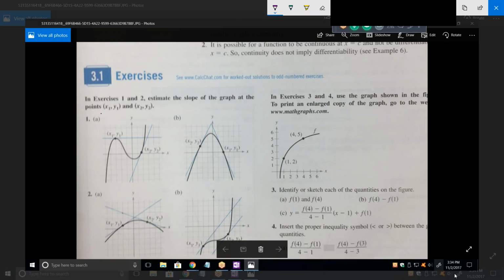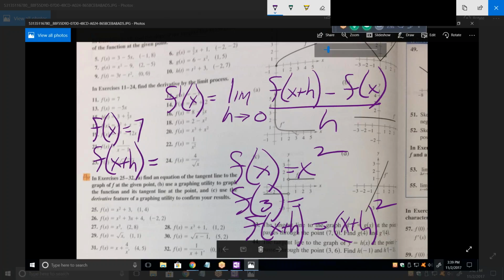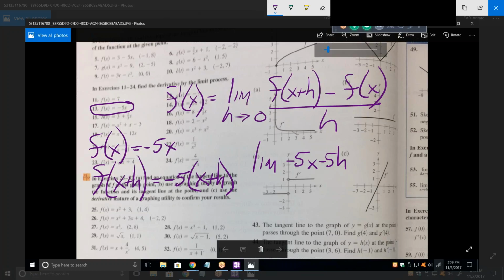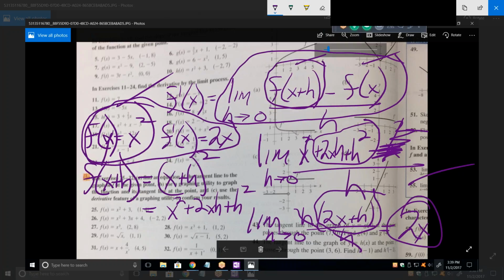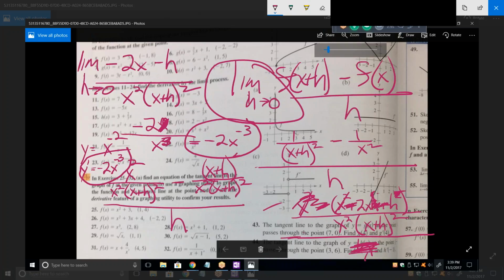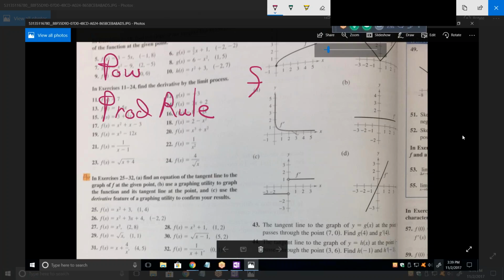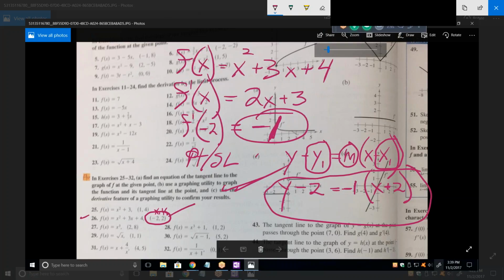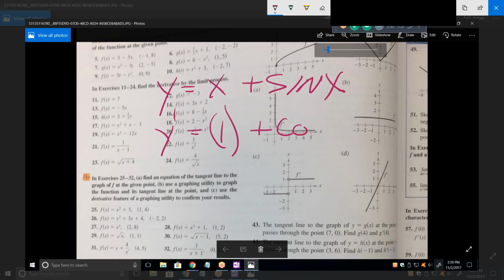Online Calculus tutoring, CB110217